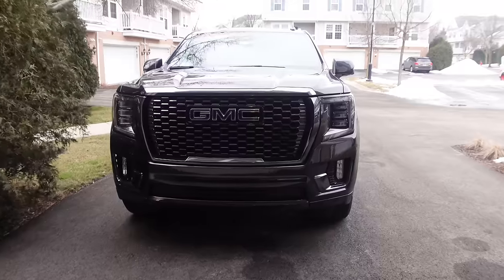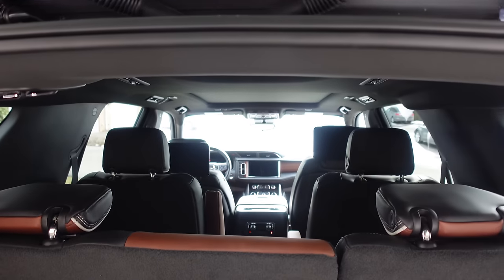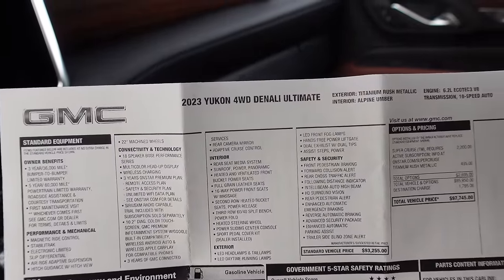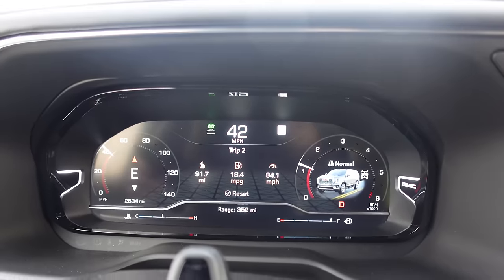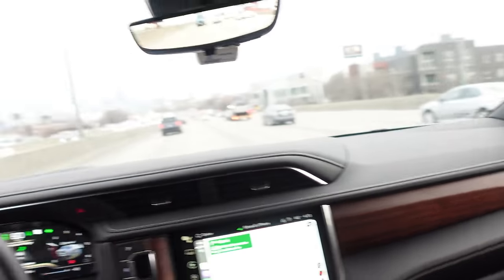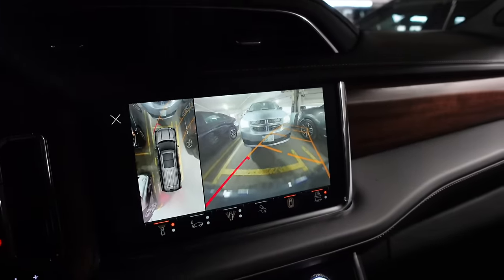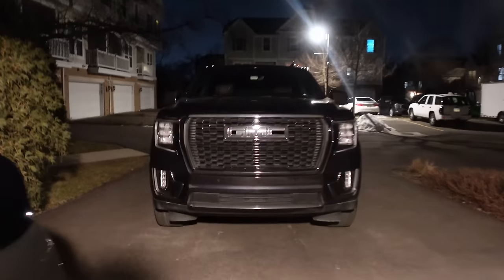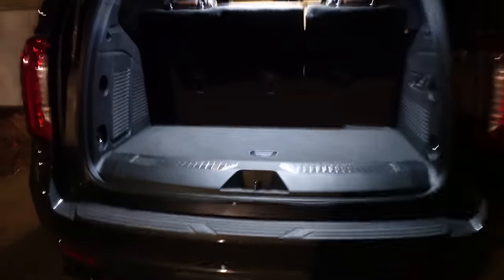Living With A $100,000 GMC Yukon Denali Ultimate!!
Say hello to the 2023 GMC Yukon Denali Ultimate, the top tier trim that brings the GMC SUV as close to its Cadillac Escalade sibling as possible. With luxury features like massaging seats, an immersive sound system with speakers in the headrest, technology like GM Supercruise, adaptive height air suspension and more, the Yukon Denali Ultimate is quite impressive. The materials and attention to detail are some of my favorite parts of the Denali Ultimate, with topographical etching on the leather and wood trim, high quality stitching and unique touches that elevate this one above the rest of the Denali trims. At about $100,000, this is essentially the GMC version of an Escalade! Enjoy this vlog as I spent a week living with the Yukon Denali Ultimate!